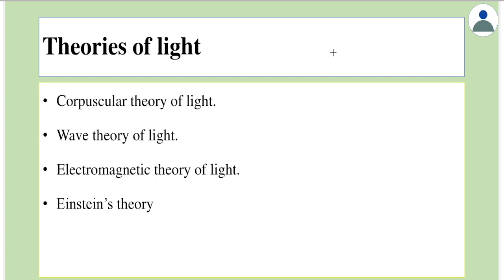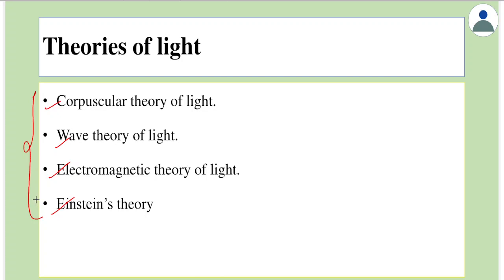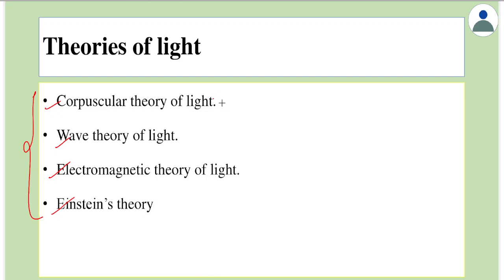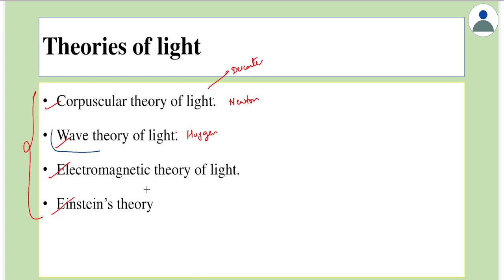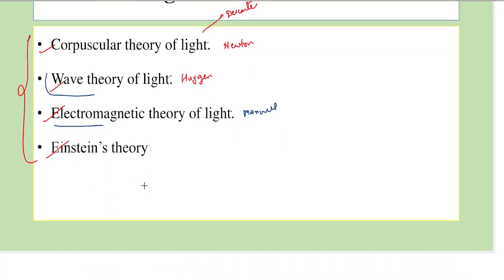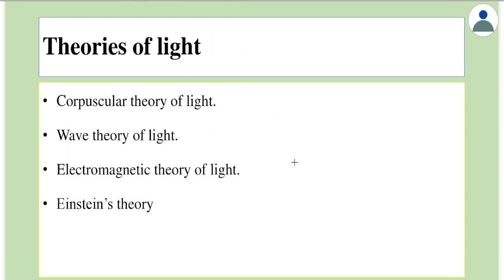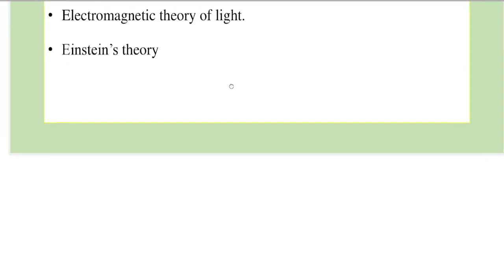Wave Optics: Theories Of Light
Discussion about various theories Of light.